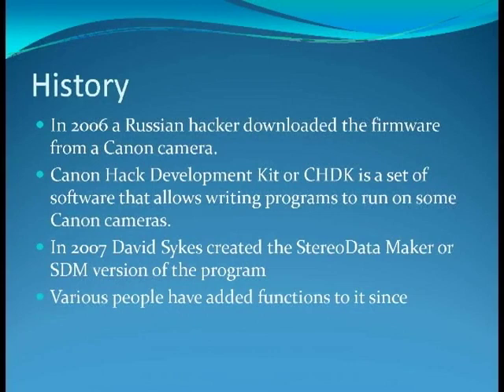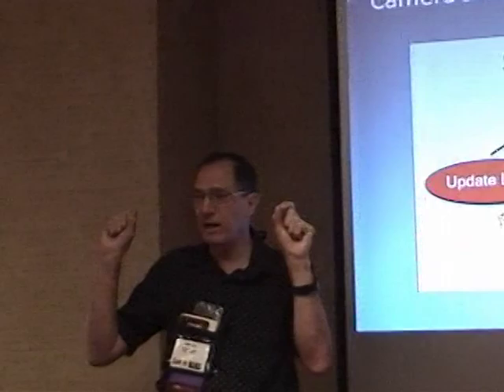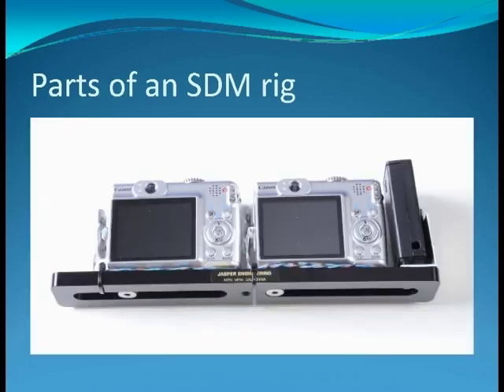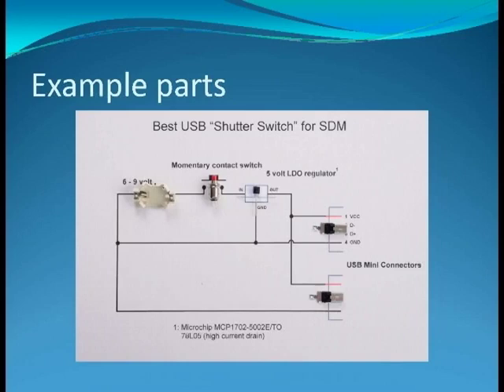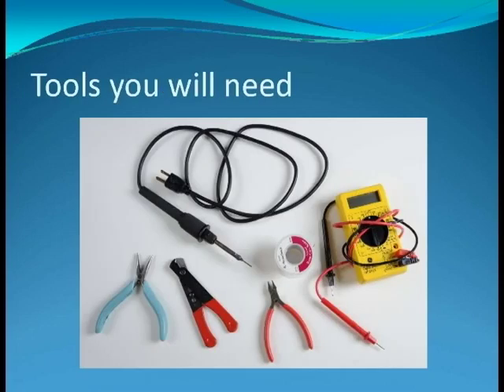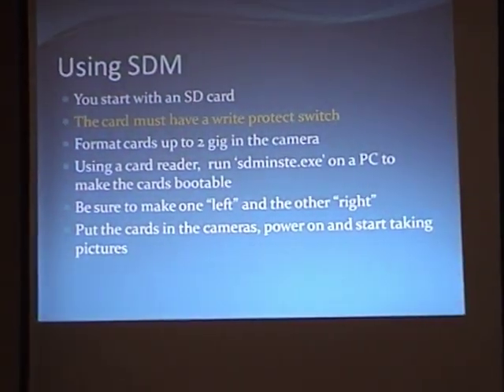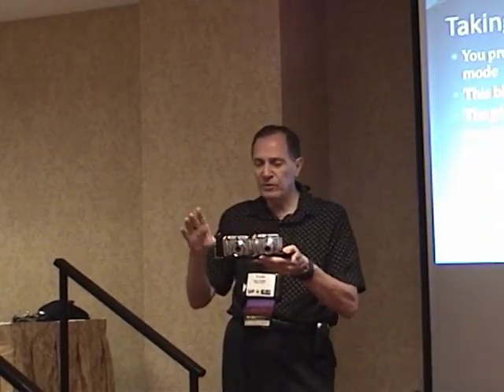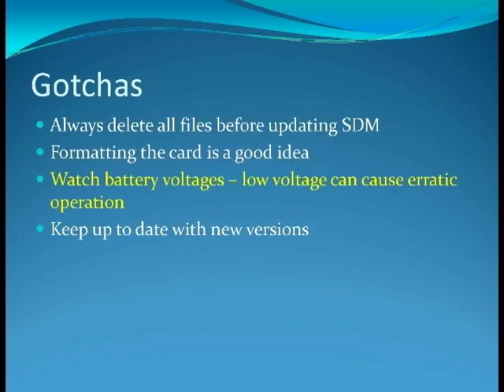Starting with StereoData Maker - Steve Hughes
StereoData Maker is a program that allows two rather inexpensive Canon cameras to be synchronized for taking digital stereo pictures. The cost of the hardware can be as small as a few dollars, as it only requires a switch, a battery and a pair of USB cables.  Although the software is free, it is very powerful, giving many adjustments for the camera functions that are not normally available.

In this workshop, Steve Hughes gives an overview of how SDM came to be, how it works, and how to get both the program and the necessary hardware (you can build it or buy it - both at low cost).  Examples of various SDM twin camera rigs are shown, and questions from the audience are answered.

This workshop was given at the NSA (National Stereoscopic Association) convention in Grand Rapids, Michigan on July 10th, 2008.